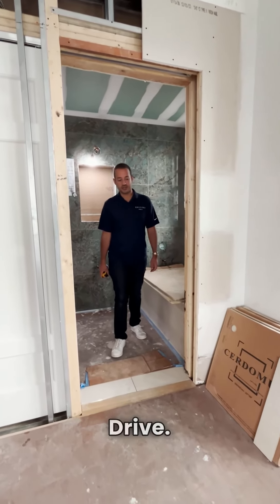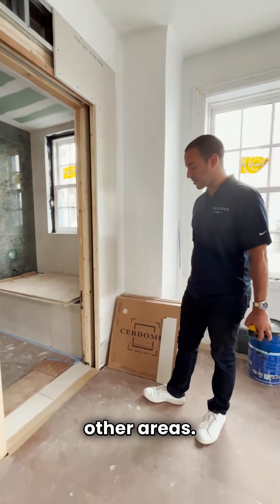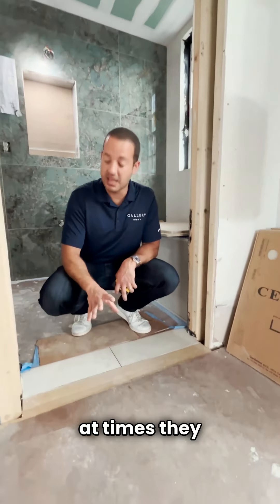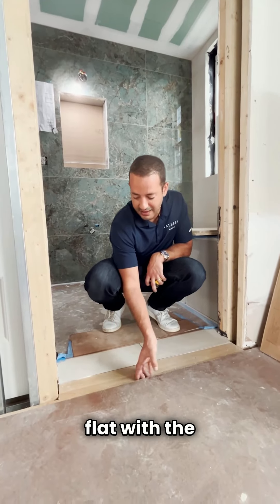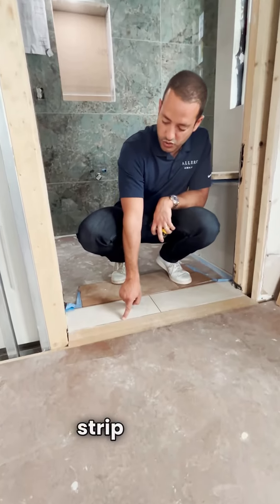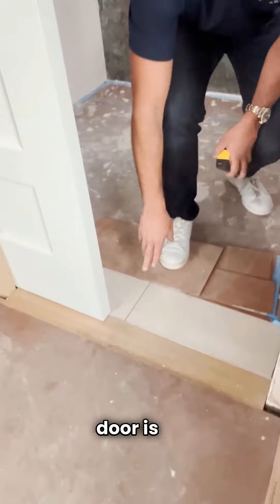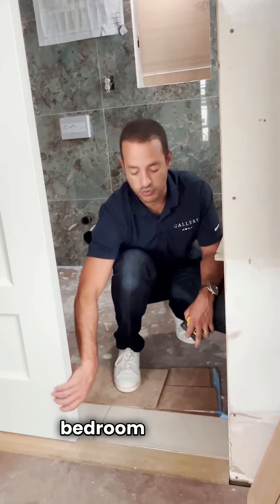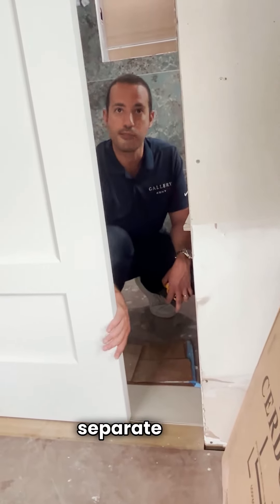Avi Explains Benefits of Saddle-Less Bathroom at 90 Riverside Drive Renovation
We’re back at 90 Riverside Drive, as Avi gives us a look at the saddle-less bathroom we’ve renovated. A bathroom saddle is the piece of flooring that connects a bathroom floor to the adjoining room, so by removing it we’ve created a seamless transition. Head to our story to check out the mahogany parquet flooring we’re installing and keep your eyes on our page for more behind-the-scenes details of this project.